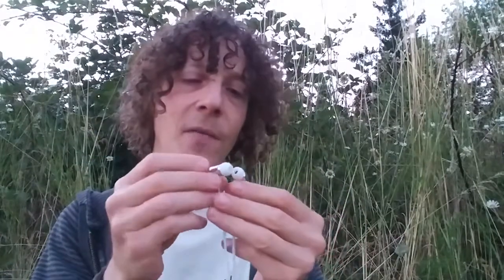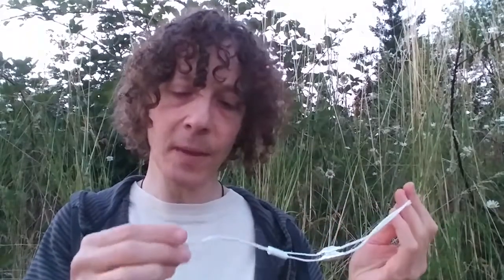Top 7 Tips for EMF Protection - Wireless Radiation Protection, Powerful EMF Protection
On this broadcast I'll be sharing 7 tips on minimizing your exposure to EMF and helping you live more safely in this wireless world.

Wireless technology is everywhere now and we really must be conscious of how some of the basic functions work in order to life a safer life with it. This is the type of information I love to share so check out this broadcast and you should get some good tips from it.

Non-ionizing radiation from telecommunication signals for me has been a topic of careful study for over two decade now. I recommend you also watch this broadcast that goes into a ton of detail about 5G and this history of wireless health hazards:

Please visit and support our mission.